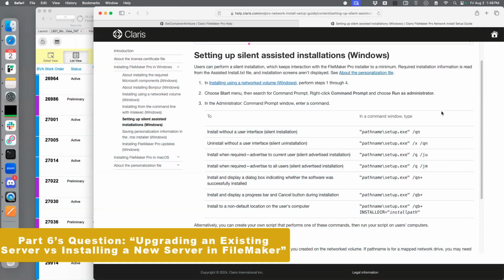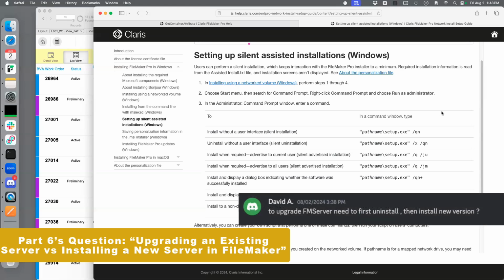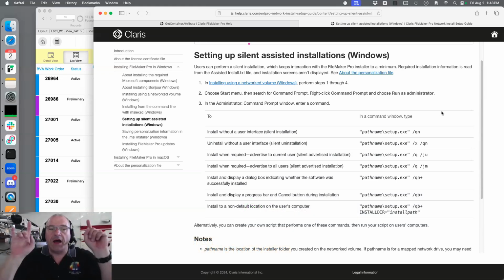Open FileMaker Q&A - Part 6 - “Upgrading an Existing Server VS Installing a New Server in FileMaker”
9124 - LiveStream - 8.2.24 - Open FileMaker Q&A - Part 6 - “Upgrading an Existing Server VS Installing a New Server in FileMaker”

Open Q&A with FileMaker experts.  Questions about installation, upgrading or how to make FileMaker work for you.

70 hours of video content AND one copy of Claris FileMaker Pro! 🎥

FMTraining.TV
2122 9th St., Suite 102

Imj3zEXXWfcYeEyeYrcWkMuJXeK4p6siBU/edit?usp=sharing